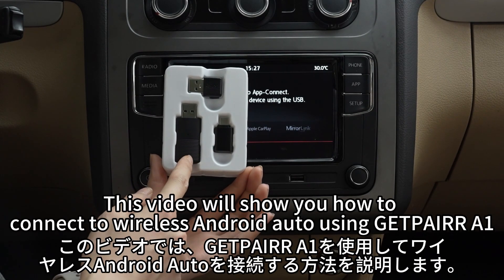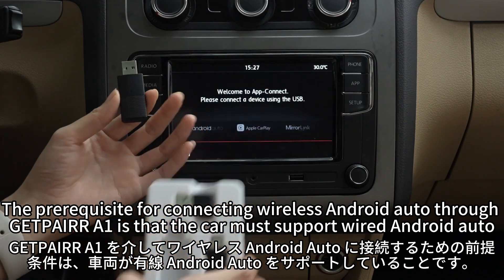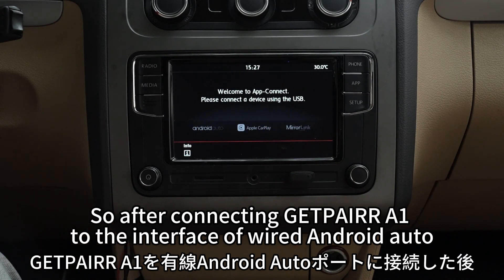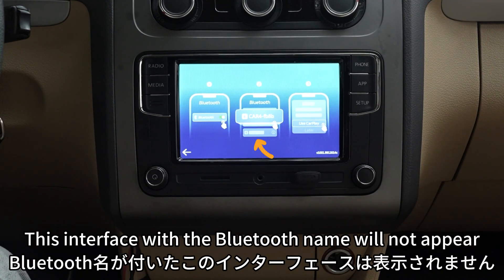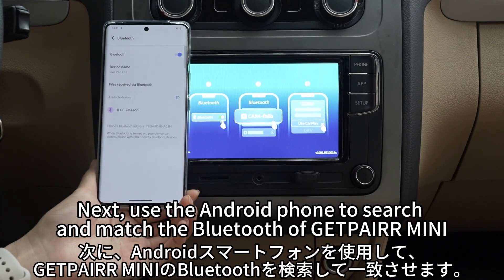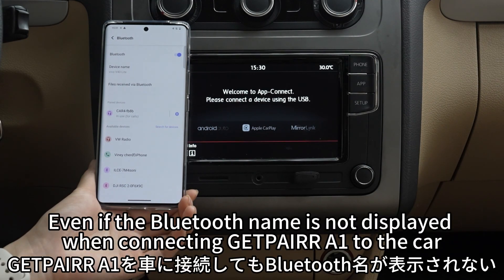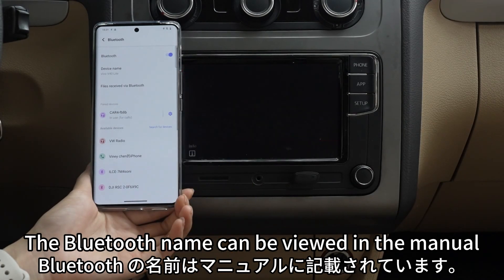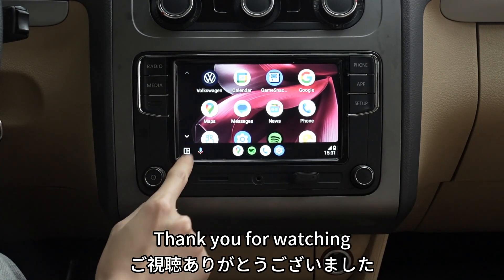How to connect wireless Android auto via GETPAIRR A1 (CP86-4)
This video shows how to connect to wireless Android Auto